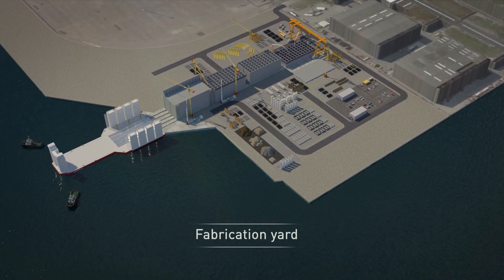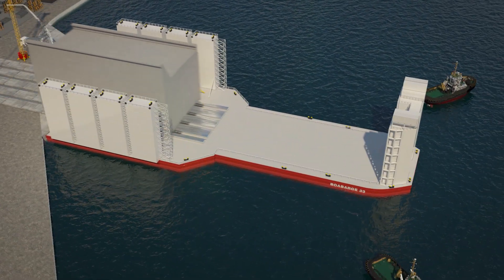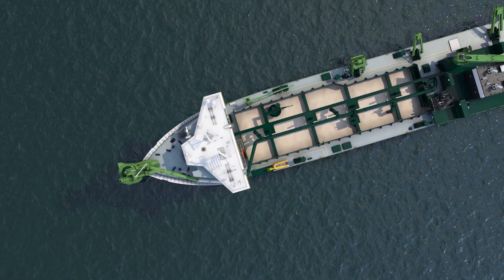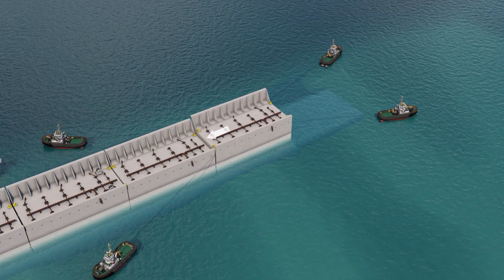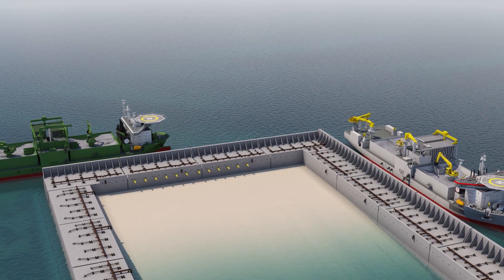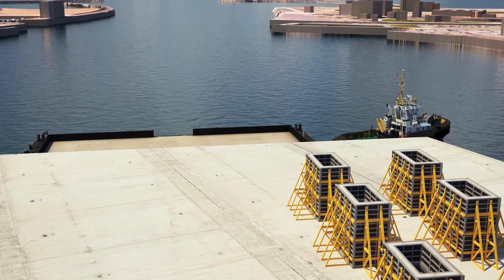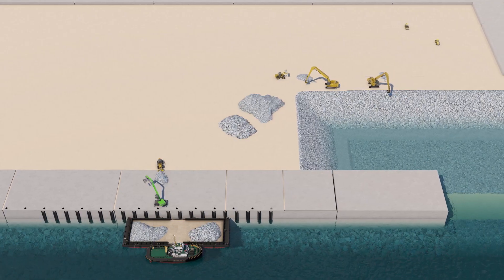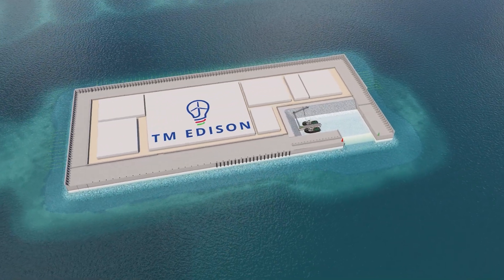Construction of the world's first energy island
DEME and Jan De Nul will build the world's first energy island for transmission system operator Elia. The island will be a crucial link in Belgium’s energy supply. It will open up the future Princess Elisabeth wind zone (3.5 GW) and connect Belgium with Great Britain and Denmark via new interconnectors (Nautilus and TritonLink respectively).